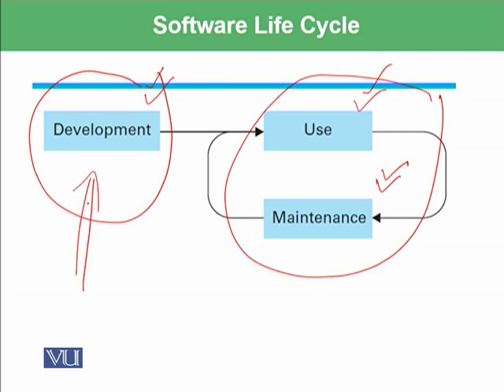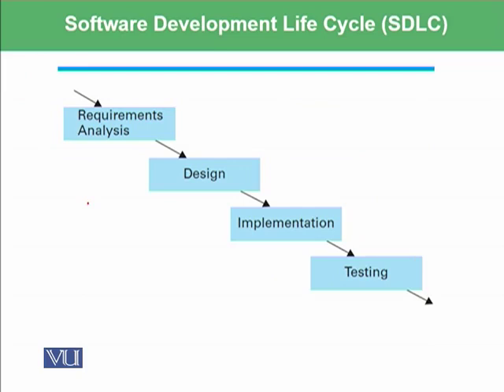Software Engineering .CS101 Topic128